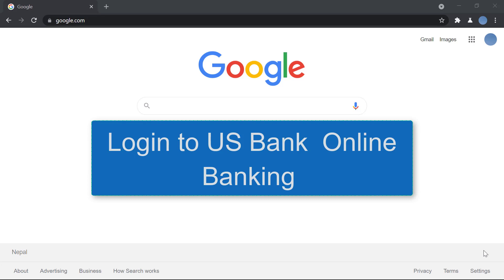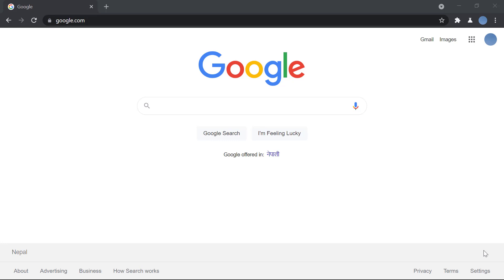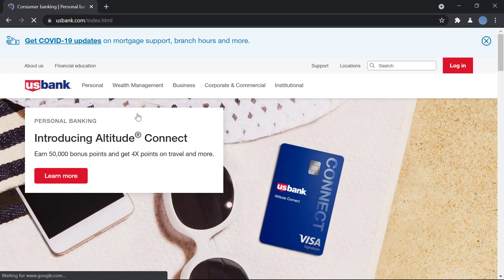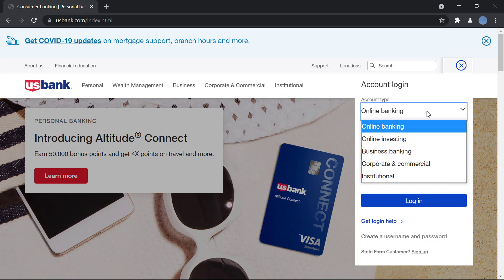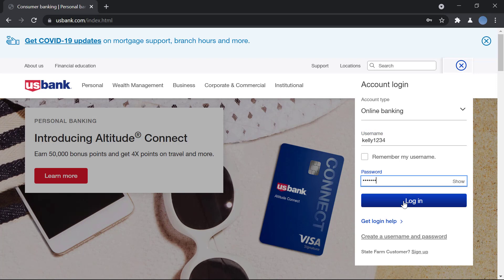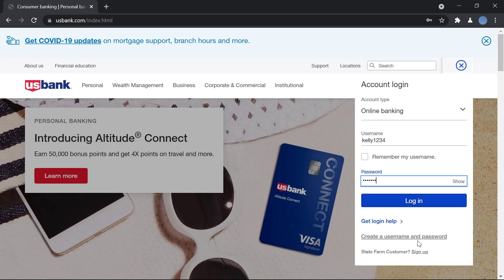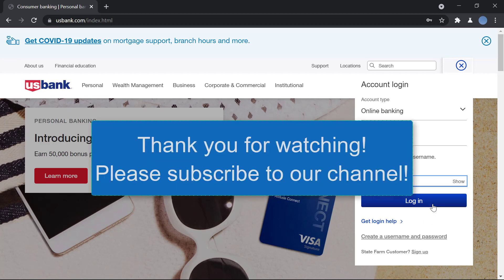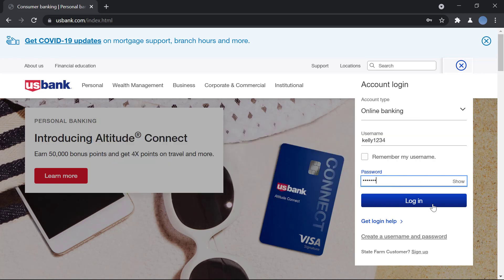US Bank Online Banking Login | How to Sign in to US Bank Online (EASY!)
This video guides you through the step by step process on how to login to us bank online banking account.
So if you're new to the inline banking, make sure you watch the video till the end and learn the exact process. Here, the only thing you need to remember is; go to the right login page. So most of the users enter the wrong url and face the login problem. So here are the steps you need to follow:
1. and click on the login button from the page.
2. Now, from the login page, enter your user id and password respectively as shown in the video and click on the login button again.
Now, you can access your us bank online banking account and make the transaction as well.
So this is how you can login to your online banking account.